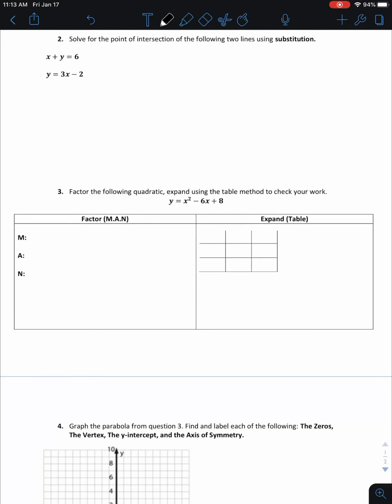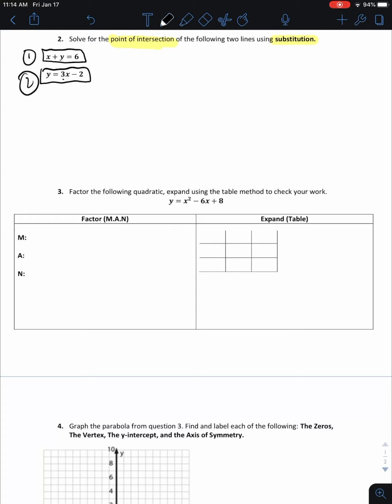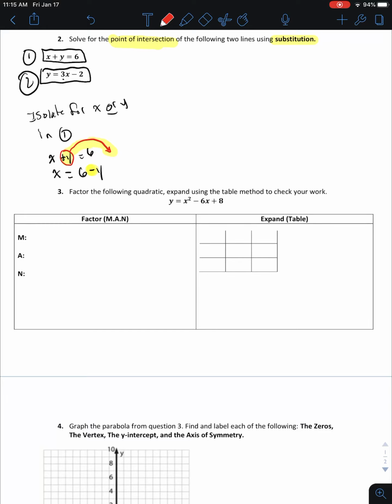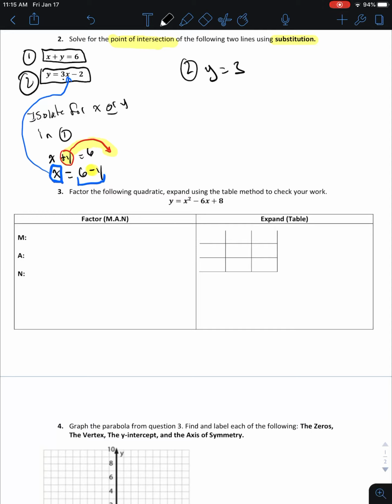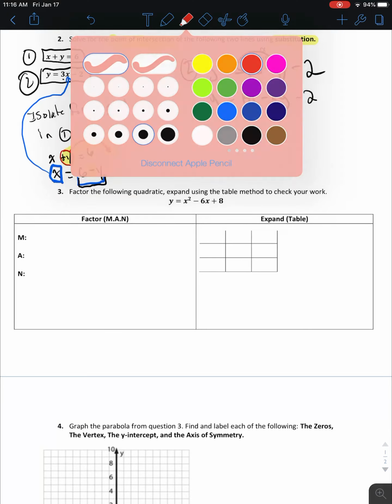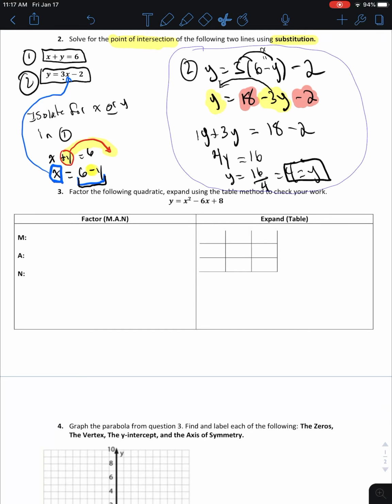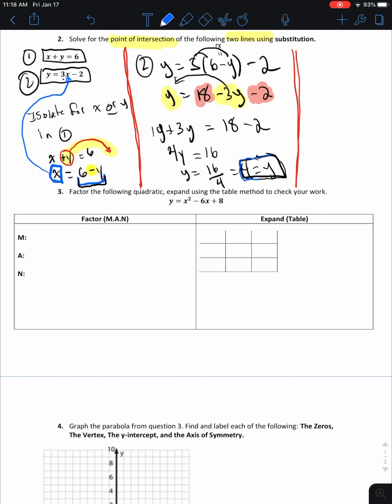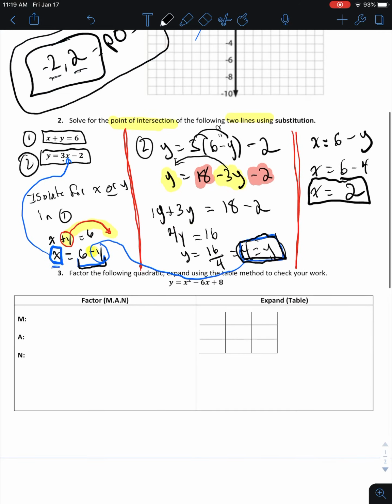Number 2 - Solving for the point of intersection using SUBSTITUTION